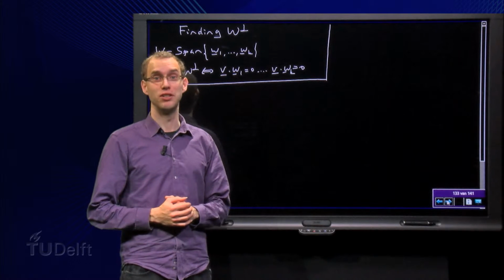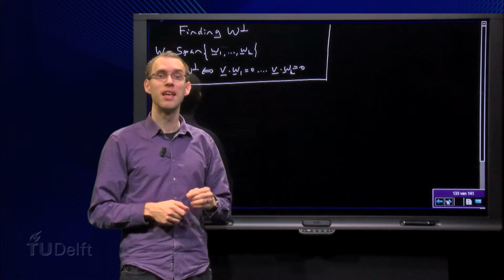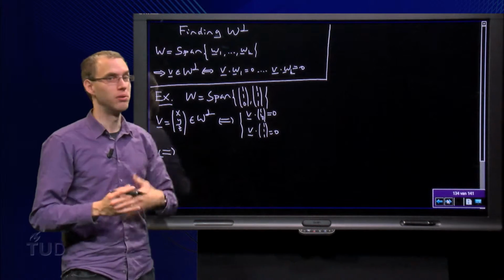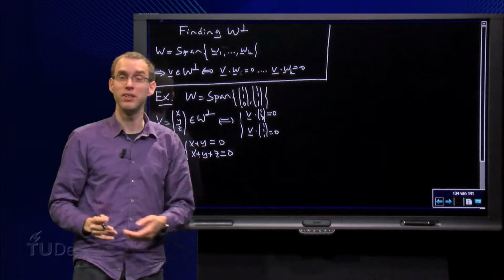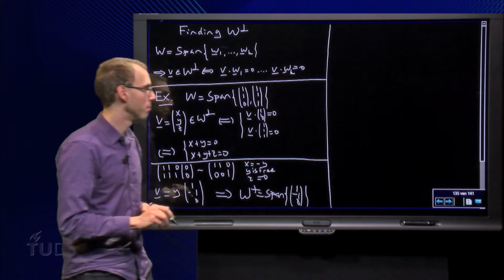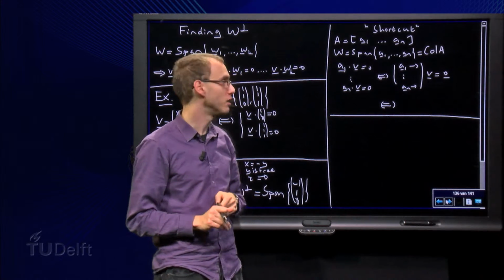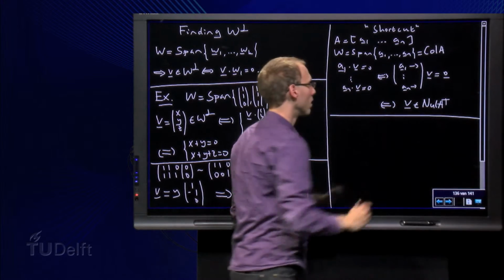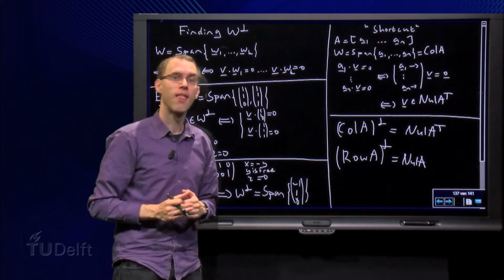Finding the orthoplement - example